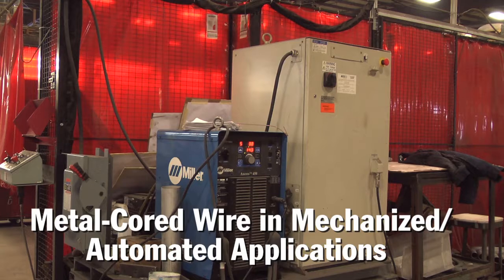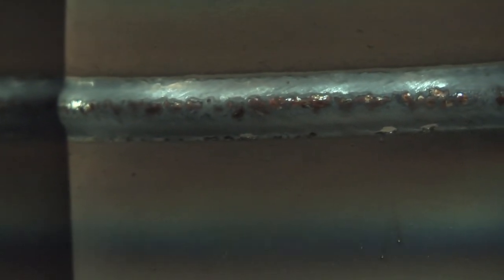Fabricator and Contract Manufacturer Improves Quality and Productivity with Metal-Cored Wire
Swartfager Welding, Inc. of Knox, PA was able to improve its quality on pipe applications by using Hobart Brothers metal-cored wire with a Pulsed welding process. Metal-cored wire eliminated spatter, distortion and other discontinuities that could lead to downtime.